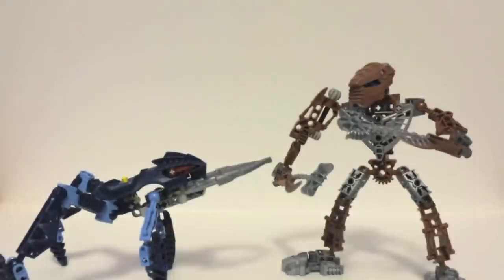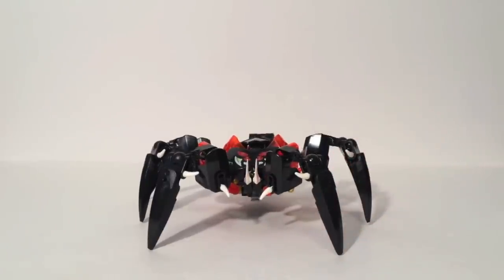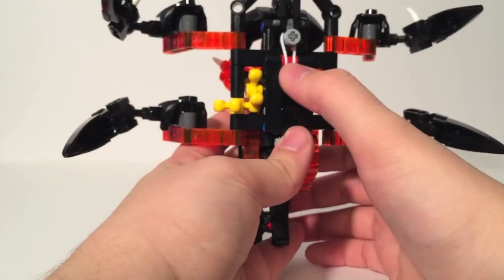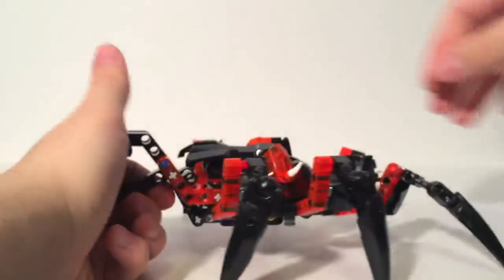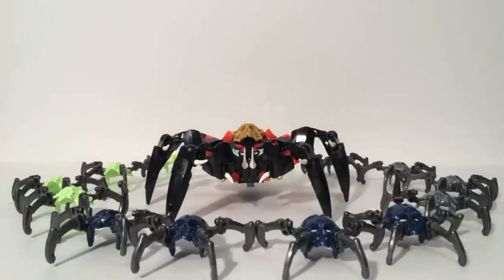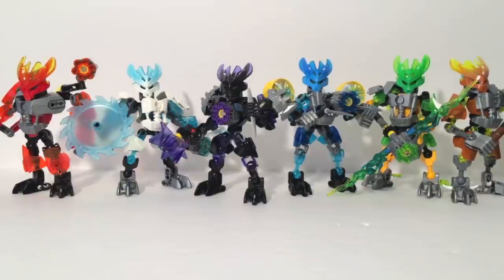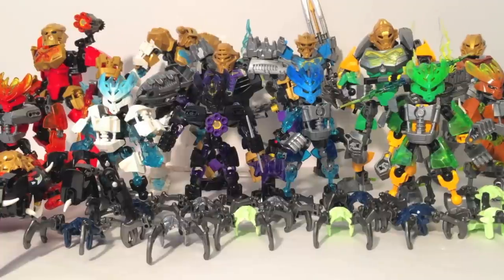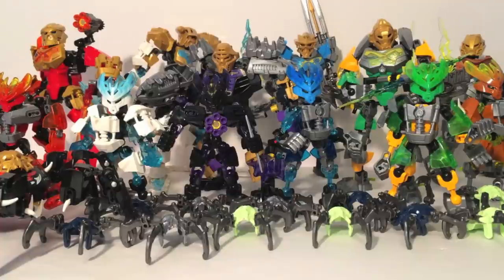Soundout Review - Bionicle Week Day 7 - Lord of Skull Spiders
Bionicle Week is sadly coming to an end and we saved the villain for last. Today's review is on the Lord of Skull Spiders. How is the only non-humanoid set? and how is the line a whole. Find out on the final day of Bionicle Week.